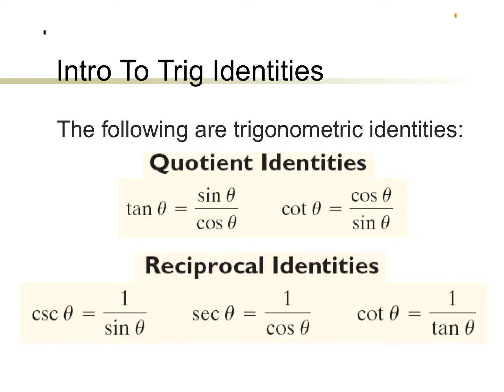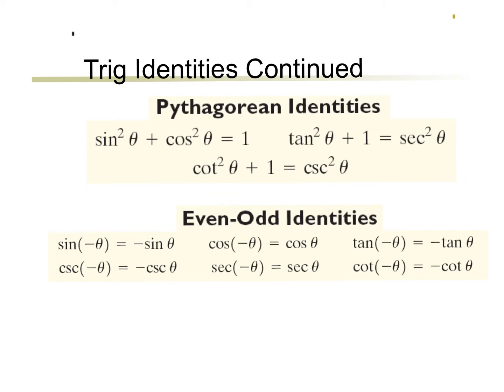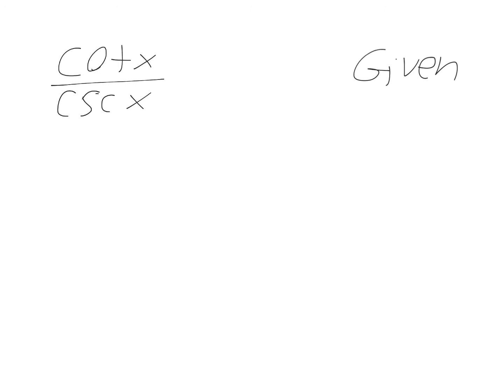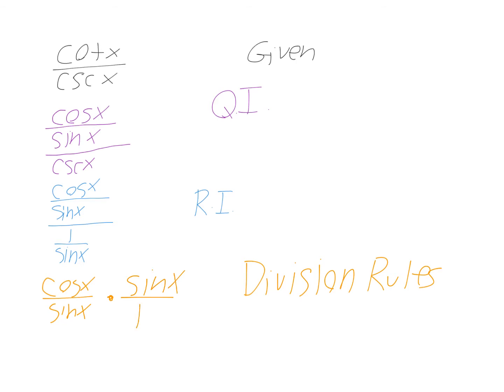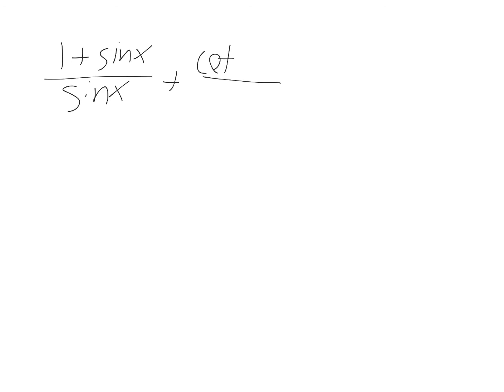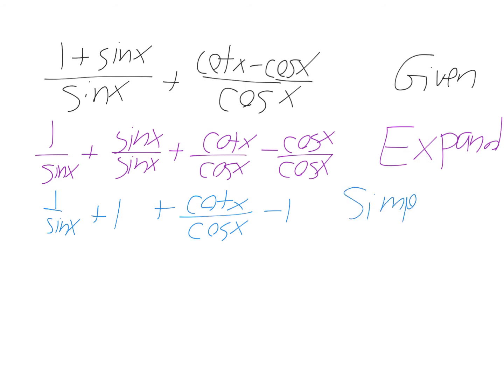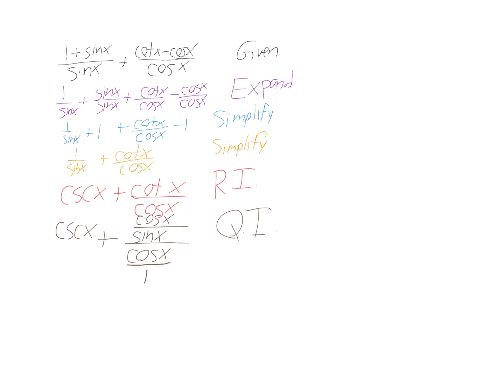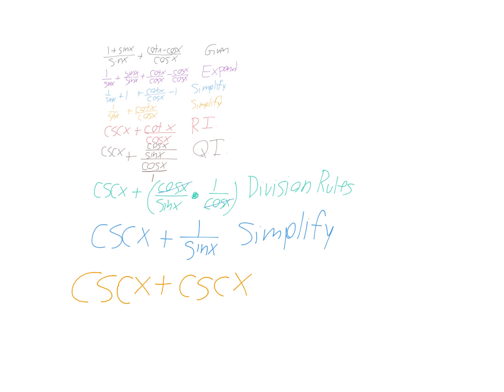Trig ID Notes (Mr. M)